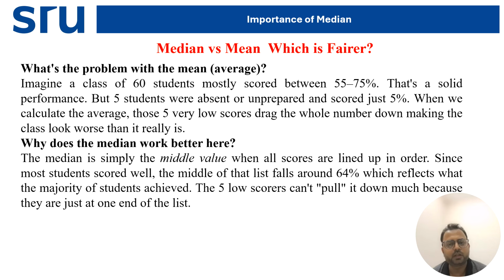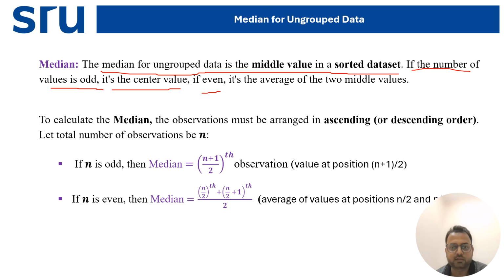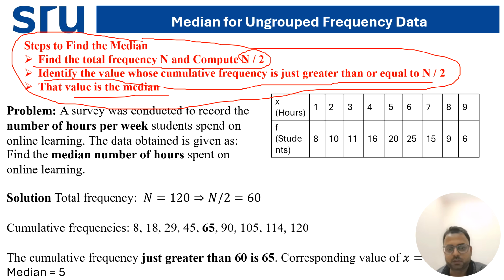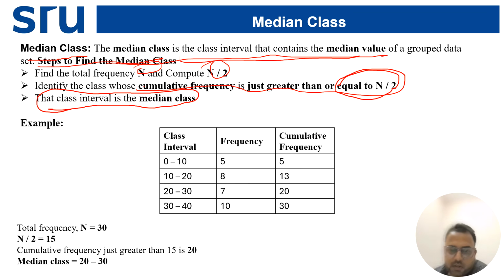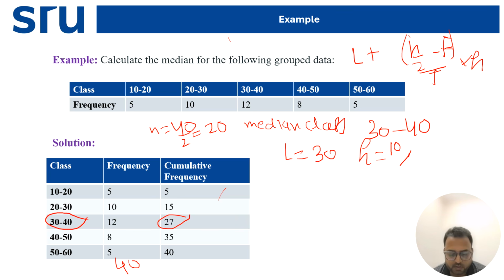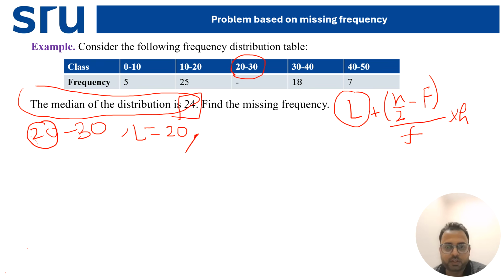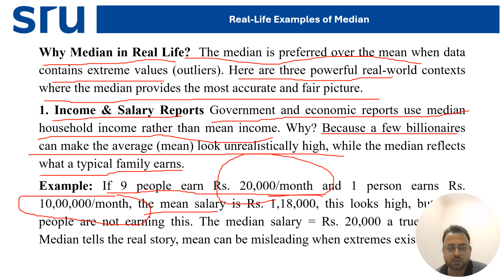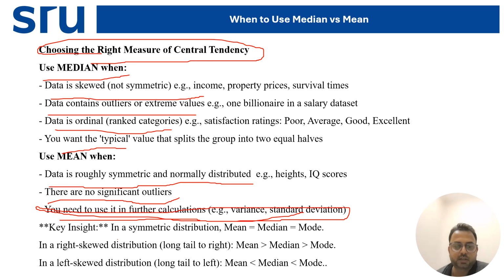Median Lecture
By the end of this lecture, you will be able to:

Define median and understand its role in statistics
Differentiate between mean and median and know when to use each
Calculate median for ungrouped (raw) data
Understand cumulative frequency and its role in finding median
Apply the median formula for grouped (continuous) data
Solve problems involving missing frequency
Interpret median as a true representation of real-life data

🎯 This lecture is perfect for beginners and students who want a clear and practical understanding of median with examples.